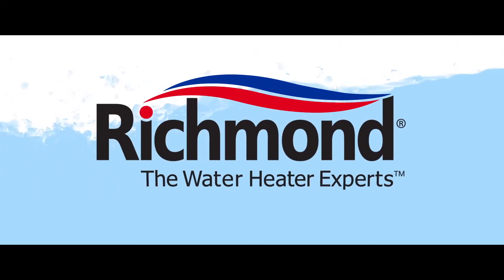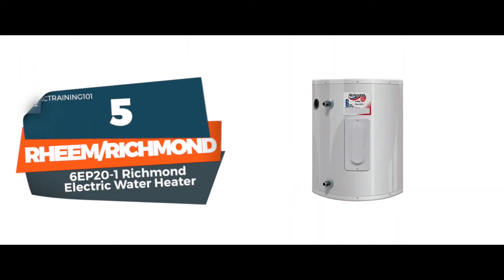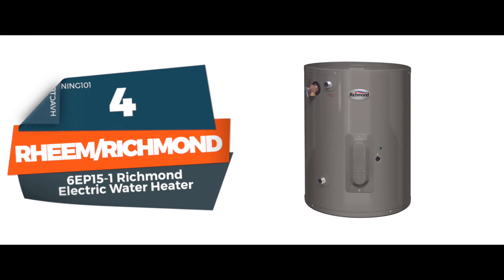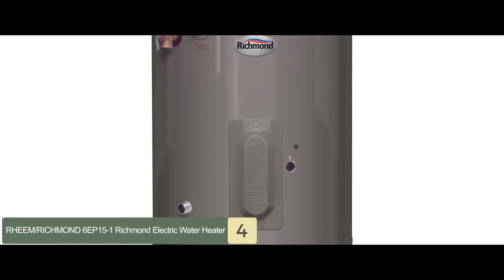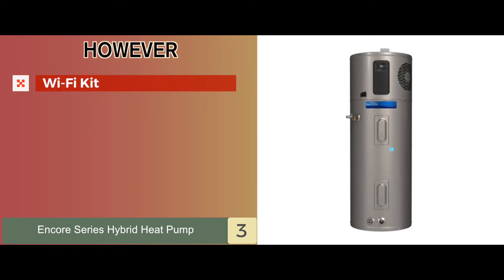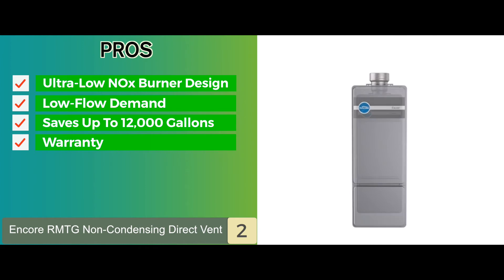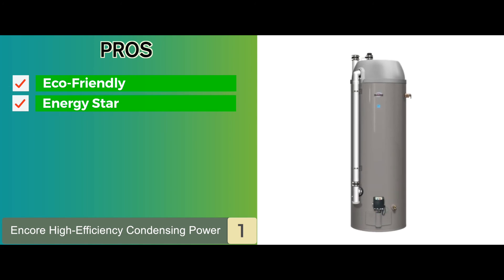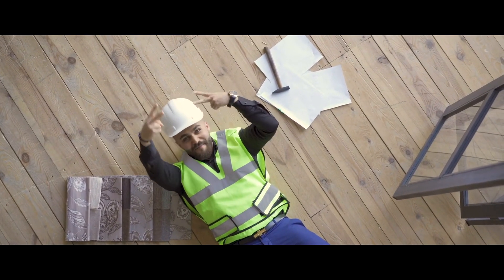Best Richmond Water Heaters Reviews 💧 (Buyer's Guide) | HVAC Training 101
(Best Richmond Water Heaters Reviews)

✅ Featured Products for Best Richmond Water Heaters Reviews

0:00 Introduction
0:56 5.RHEEM/RICHMOND 6EP20-1 Richmond Electric Water Heater ➜
1:46 4.RHEEM/RICHMOND 6EP15-1 Richmond Electric Water Heater ➜
2:39 3.Encore Series Hybrid Heat Pump ➜
3:44 2.Encore RMTG Non-Condensing Direct Vent ➜
4:41 1.Encore High-Efficiency Condensing Power ➜

💧 When you are buying units such as water heaters, on which a great deal of comfort depends upon, then the reliability of the brand and the manufacturer matters a lot. It is important to make sure the company you are buying from has a reputable position in the market and is also providing the best quality products. Richmond has been around for a long while, which makes them experienced and also reputable. Their versatile range of products surely does stand out today.

💧 Richmond water heaters are reliable devices, available with a whole range of options. Designed for easy installation and family-friendly application. Richmond water heaters are of high quality, meet all regulations, and are tested to ensure they are consistent at every turn. Yet it is important to remember that despite their generous warranty, labor costs often have to be paid. Despite this, Richmond is a friendly and helpful firm with durable products.

💬 Let us know what you think of these Richmond Water Heaters Reviews in the comment section below.